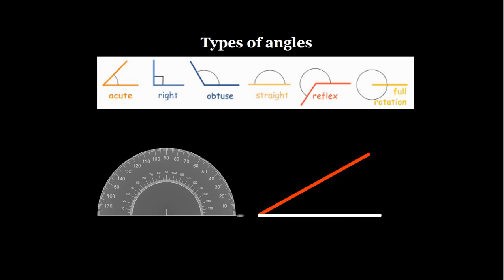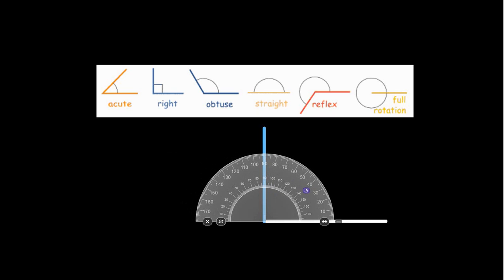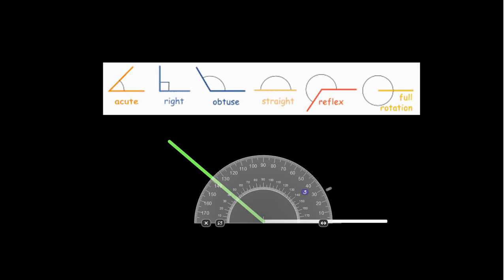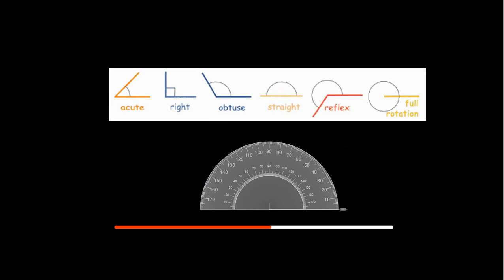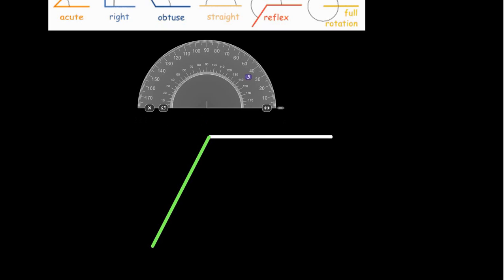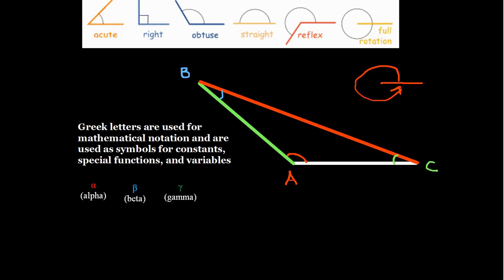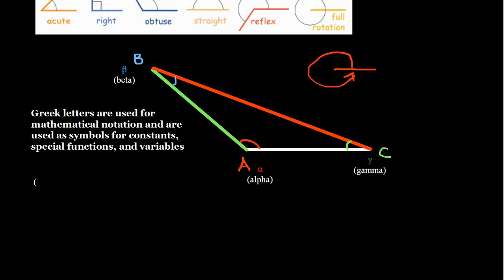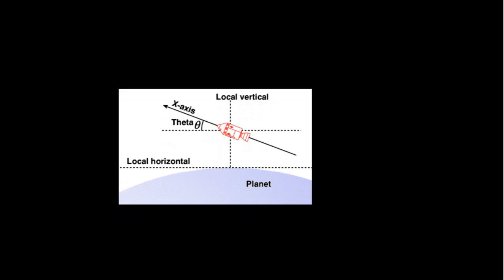Tarbiyah.edu20.org - Types of Angles